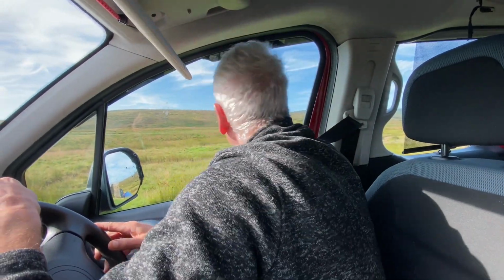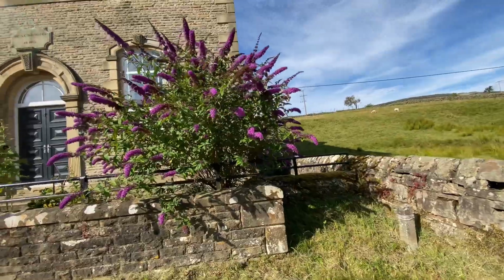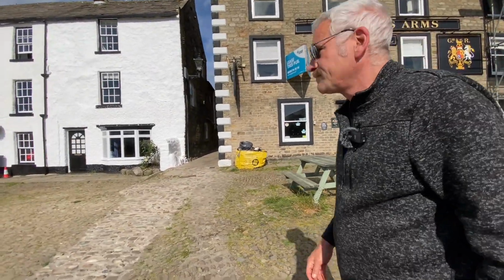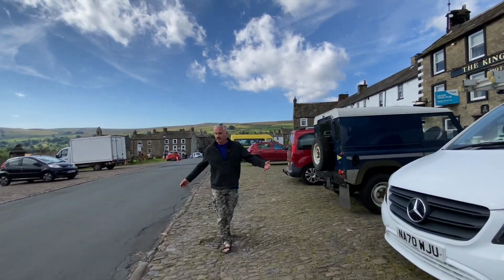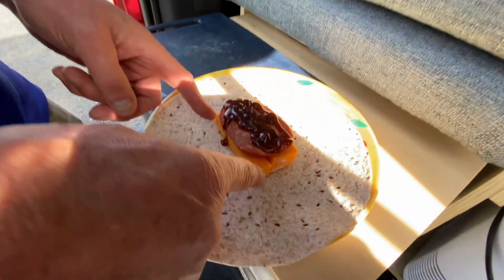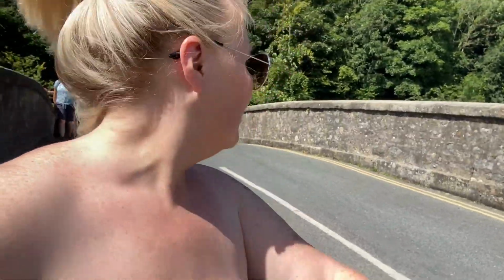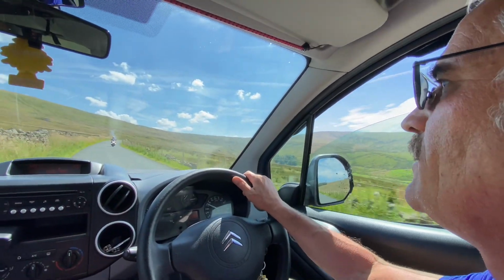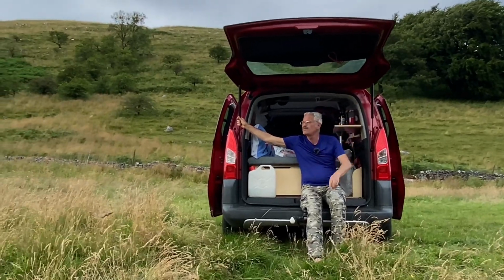We can’t afford that! Chronicles from the Yorkshire Dales.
In this final episode of the ‘Chronicles from the Yorkshire Dales’ we discover a renovated Wesleyan chapel that’s for sale and James wonders if he could buy it; even though we don’t have an appointment to view it!
Feeling hungry, we stumble in the a quaint little village called Reeth looking for an establishment that would serve us a cooked breakfast. After no success, we head off to find a place to cook up a snack!

Finally we get to Aysgarth falls. A series of stunning waterfalls on the river Ure .

Our last park up for the night is stunning; it’s by the river WHARFE ….